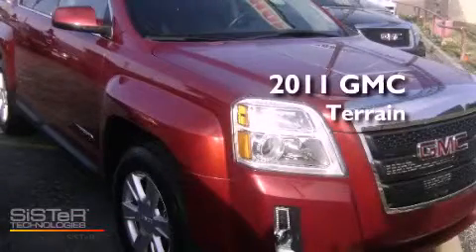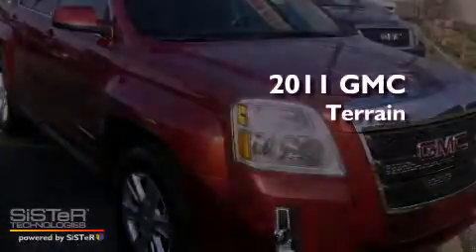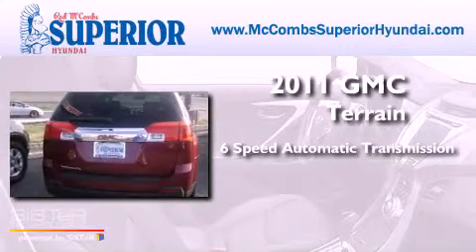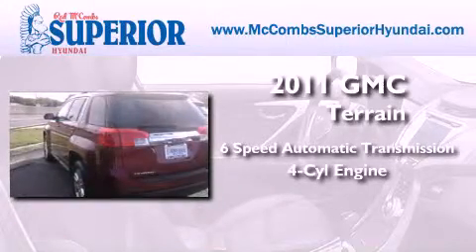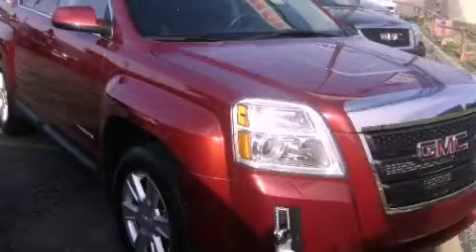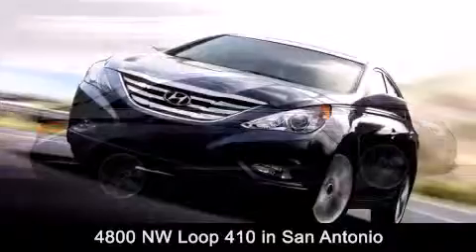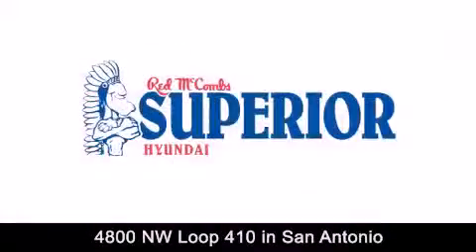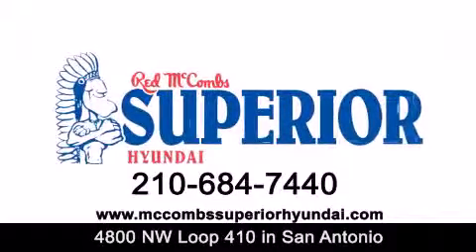Used 2011 GMC Terrain San Antonio TX 78229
Year : 2011
 Make : GMC
 Model : Terrain
 Engine : Gas I4 2.4/146.5
 Trans . : Automatic
 Exterior : Burgundy
 Miles : 15,925
 Interior : Call for color
 Stock : 61121